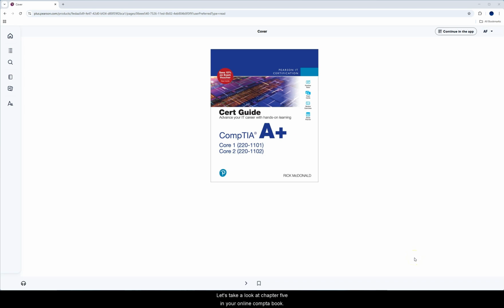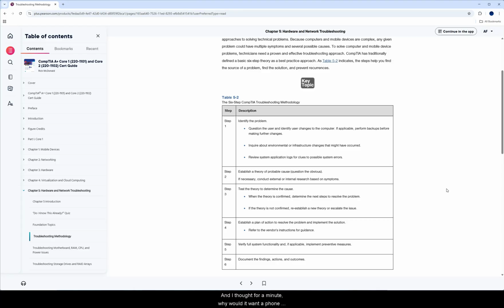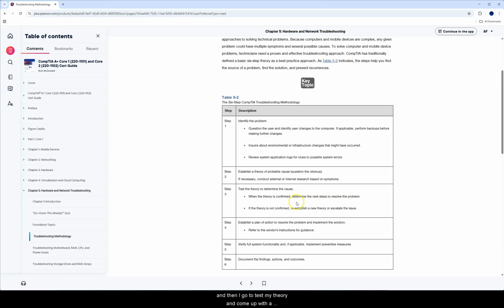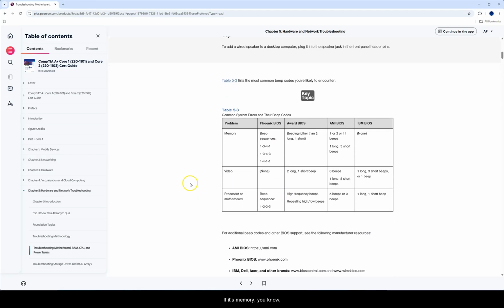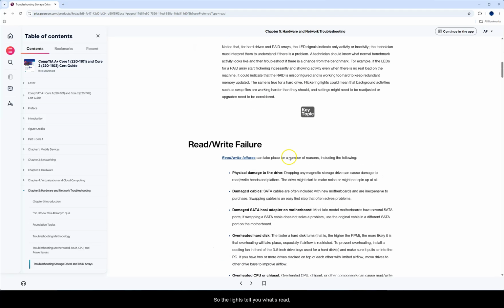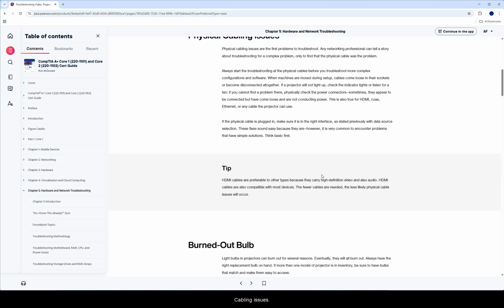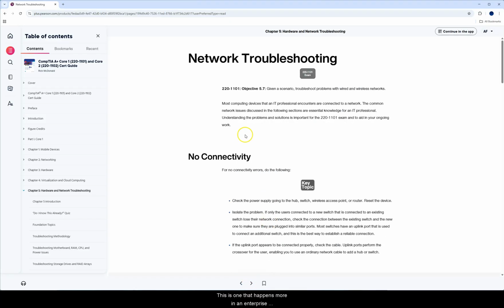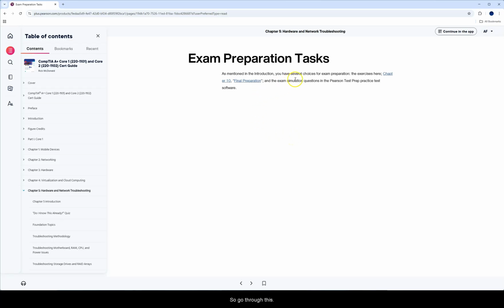CIT 48B Ch5